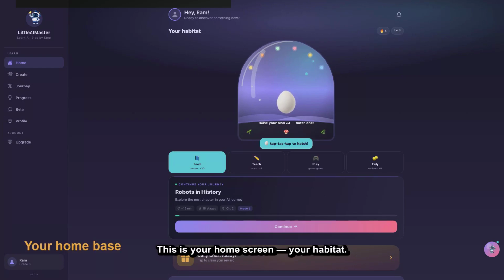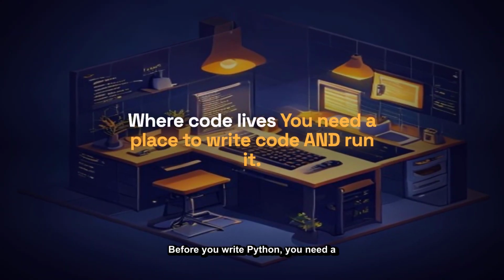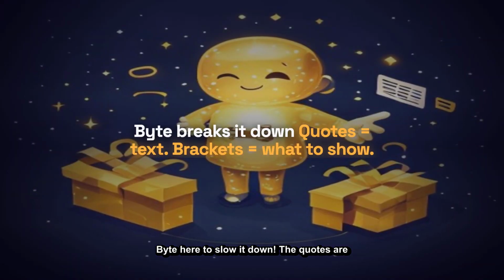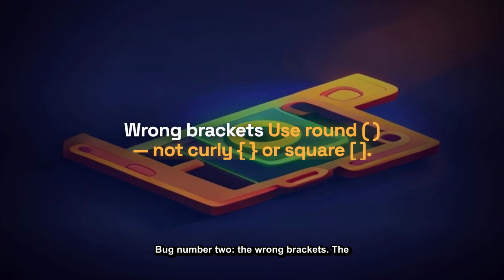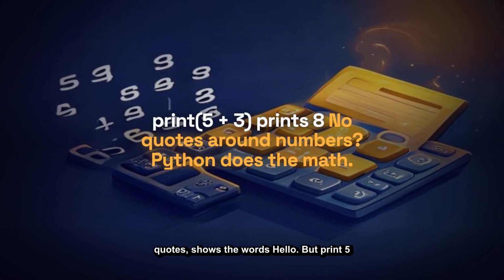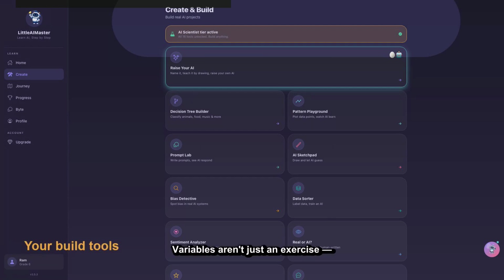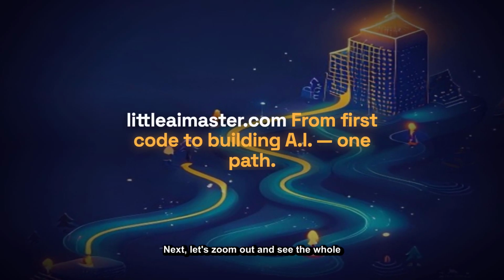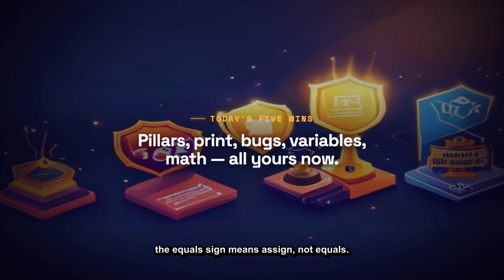Python for Kids: Your First Lines of Code to Build A.I. (Lesson 1, Ages 11-14)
Your kid's very first Python lesson, taught the way real A.I. builders think. In about 16 minutes we go from 'A.I. feels like magic' to writing real code that runs: the three pillars every A.I. system stands on (Data, Algorithms, Computation), the five-step Decision Loop, the 1978 Hello World tradition, the print() function, variables as labeled boxes, the = assignment, and Python's math operators. No jargon, no hype, no plastic-robot cartoons. Byte, our glowing gold A.I. light-being, teaches every idea with a concrete example a 12-year-old can try tonight in free Python IDLE. This is Lesson 1 of the 'Don't just use A.I. Raise one' path for ages 11-14. Built for curious kids and the parents learning beside them.

⏱️ Chapters
0:00 Intro
0:56 The Builder Mindset
2:51 Your Coding Tools
4:40 Your First Program
6:45 Bugs Are Normal
8:30 Print Superpowers
10:00 Variables: Memory
11:53 Python Does Math
13:51 Where This Leads
15:25 Lock It In
16:19 Outro